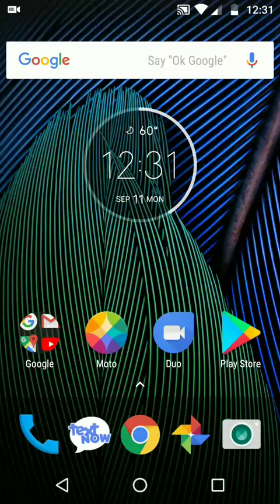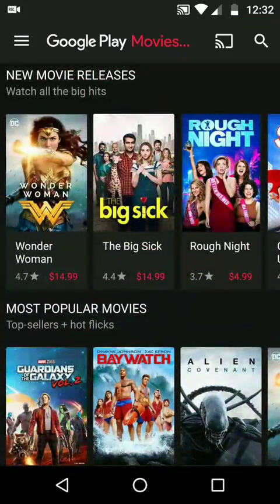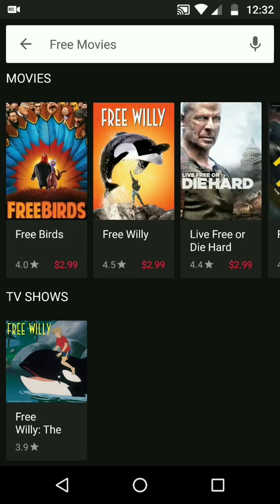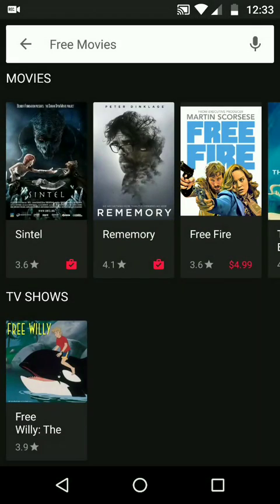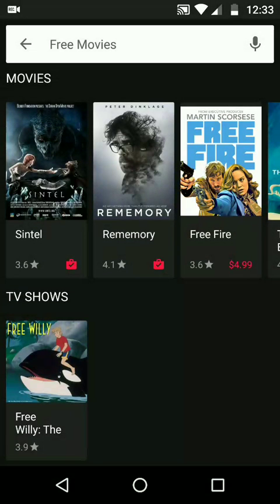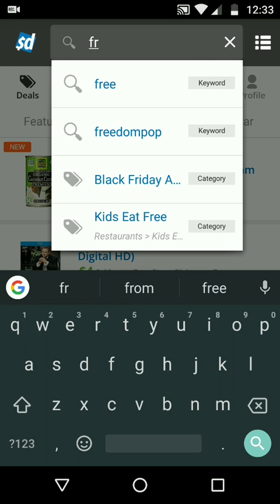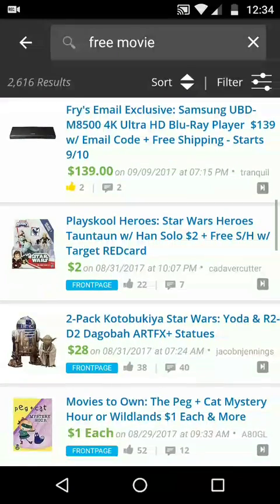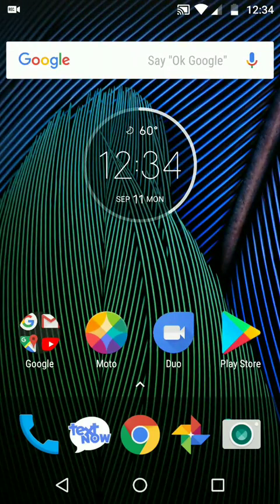How To Get Google Play Movies and TV Episodes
CHECK OUT THE GOOGLE PLAY MOVIES & TV APP HERE!